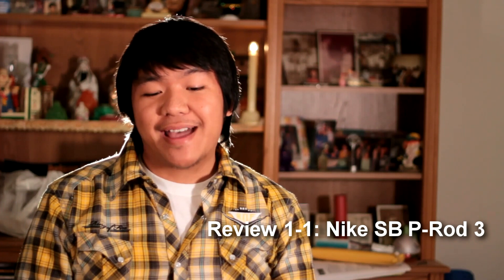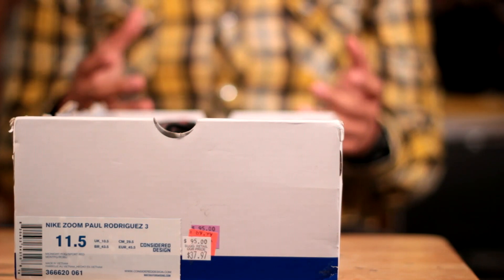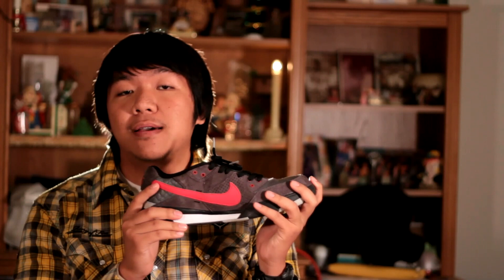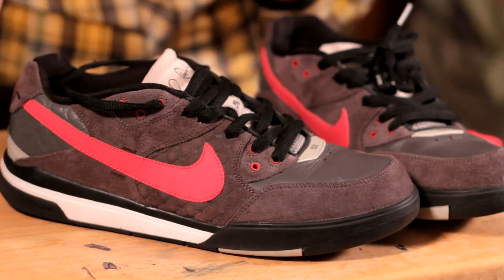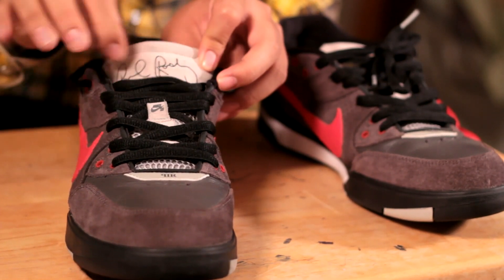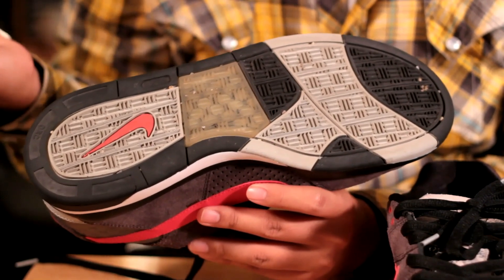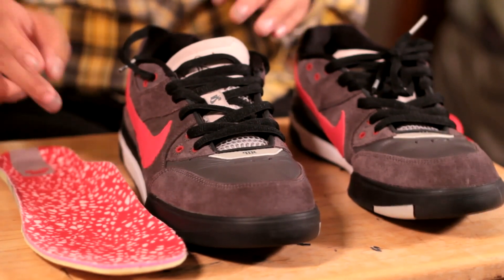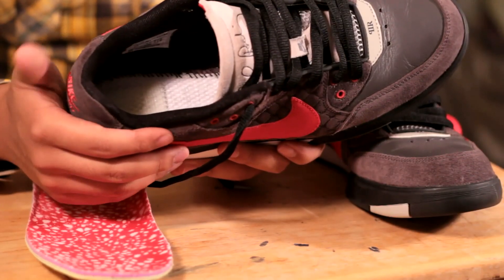Review 1-1: First Nike SB Review!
In this video, we give you our first Nike SB Review. Please be gentle.

Copyright Information:

Video: All Video footage was taken by restoremysneakers using a Canon Rebel T2i.

Images: All images, if any, were taken by restoremysneakers.

Sound Effects:
Any Sound Effects used in this video come from VideoCopilot's Designer Sound FX. Under their EULA, under conditition 2:
 The Contents may be used, changed and incorporate into your derivative work such as broadcast television, commercials, films, trailers and finished works. However, the contents may not be redistributed into stock footage, stock designs, and templates or reproduced as animated background or editable media.